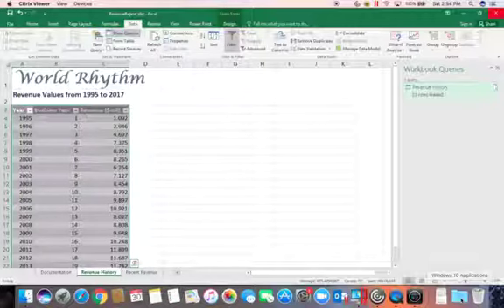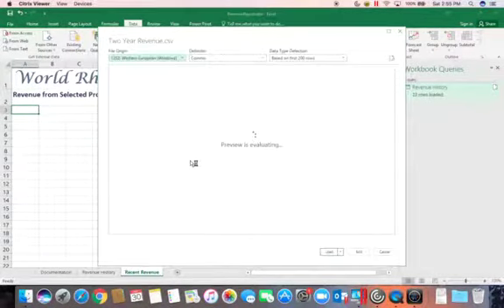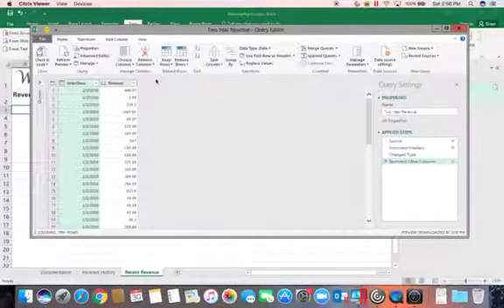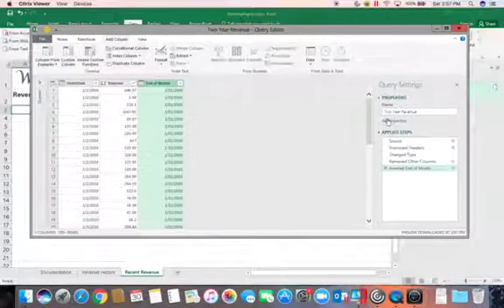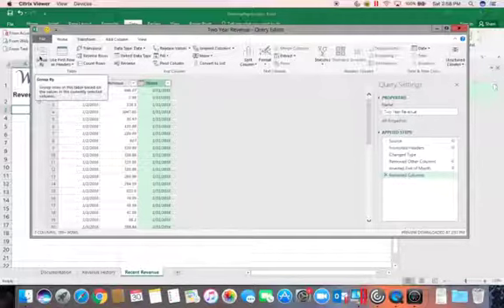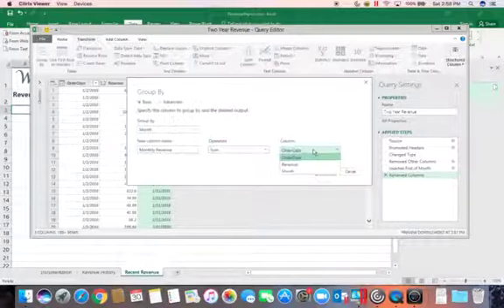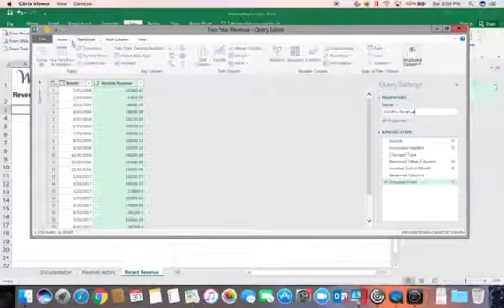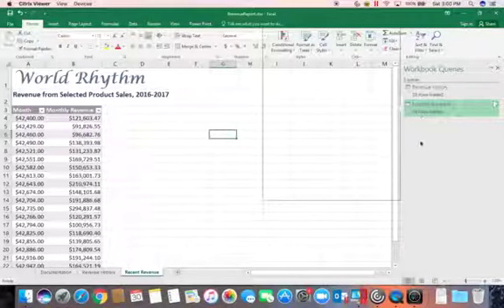Excel Module 11 Part 2 Query To Table 2 Group Date - 640 x 480 Resolution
Microsoft Excel
Create a Query to a Table with Grouping by  Date
640 x 480 Resolution